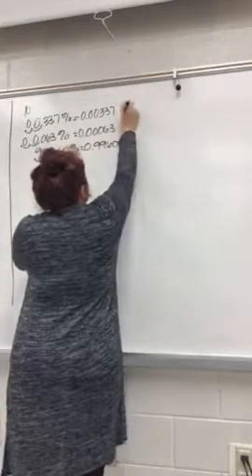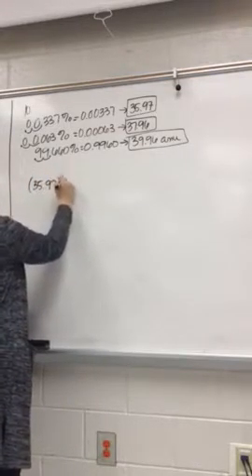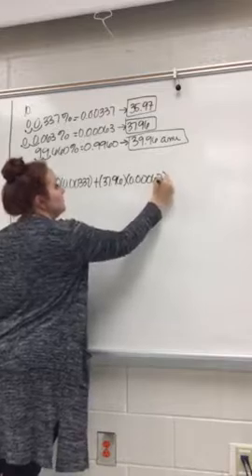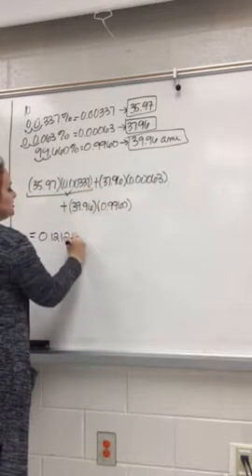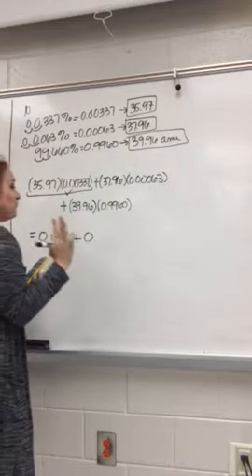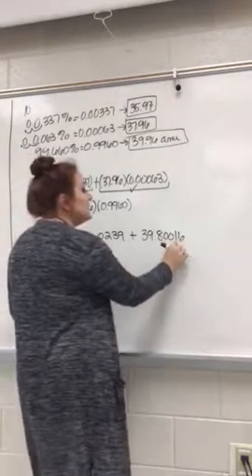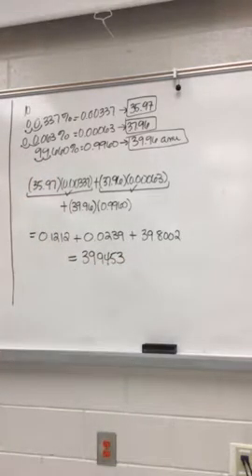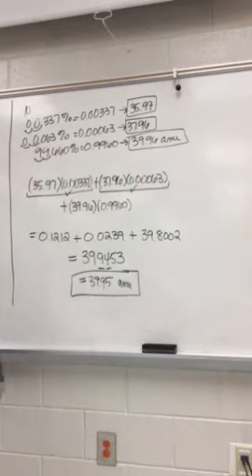Average Atomic Mass